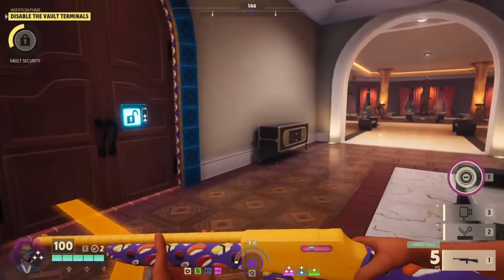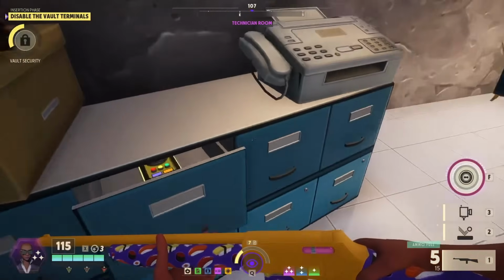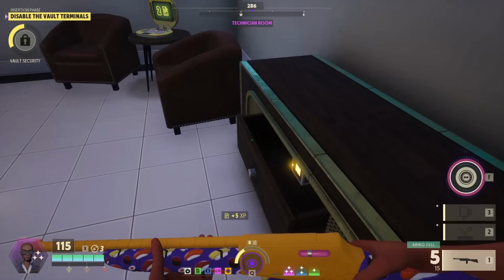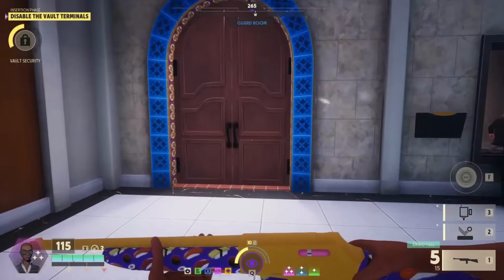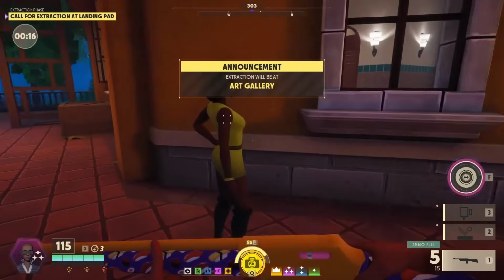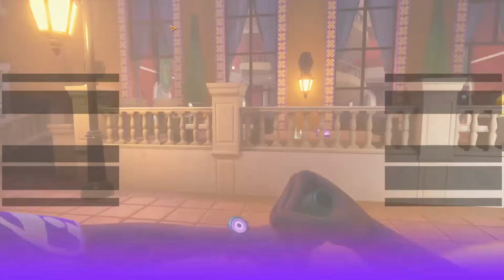MORE INTEL | Octo Solo Gameplay Deceive Inc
Alright, let's start it up! Welcome to an exhilarating gameplay commentary video of Deceive Inc, featuring the hacker, Octo! Join me as we dive into the thrilling world of espionage and deception in this action-packed multiplayer game.

Hired by Deceive Inc to steal the package, Octo must grab keycards and field upgrades to complete the mission.

For this mission we've chosen the following loadout:
Octo's Weapon 1: Pulpo | Hipfire BS 10, Hipfire HS 20, ADS BS 20, ADS HS 20 | Mag Size 5 | Reload Speed 1.8s | Rate of Fire 1.65shots/s | Damage falloff hip: 20m-30m(60%) | ADS Shots cost 1 intel instead of regular ammo, and reload your gun | Damage falloff ads: None.
Octo's Expertise 3: Make 'Em Fold | Instant | CD 40 | Drain Intel at 1 intel/s from all Rivals in sight for 20s. An out of cover Rival also becomes Neutralized and Exposed.
Octo's Passive 2: Big Investment | For every 10 intel obtained Octo's max intel increases by 2.

Along with the following Gadgets:
Turret: Place down a turret that shoots a bullet every .4s for 3 dmg (7.5 dps). Turret has 25 hp. Cooldown: 30s if destroyed or 0s on pickup.
Bounce Mat: Places a bounce pad that can bounce you and others upwards. Auto deflates after 1.3s. Cannot be reinflated after deflation for 1s. Cooldown: 60s on destroy or 0s if picked back up.

Throughout this Deceive Inc gameplay video, I'll provide insightful commentary, sharing my thoughts on Octo's gameplay style, my choice of equipment, and any clever tactics. Watch closely as Octo effortlessly blends into their surroundings, utilizing various gadgets and abilities to deceive until we're the last spy standing (hopefully!)

Whether you're a fan of intense multiplayer games, stealth gameplay, or simply enjoy watching skilled players in action, this gameplay commentary video will keep you on the edge of your seat. So, grab some popcorn, sit back, and join me as we complete Operation: Hard Sell for Deceive Inc with Agent Octo!